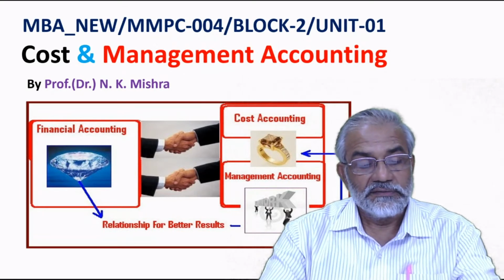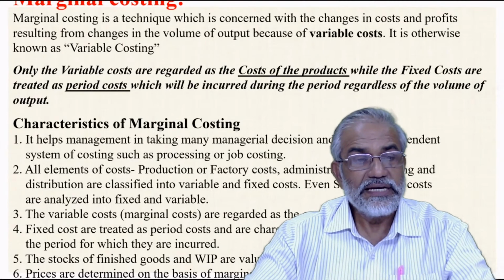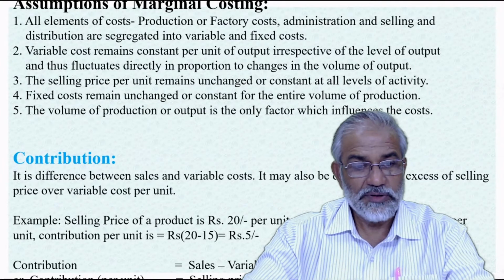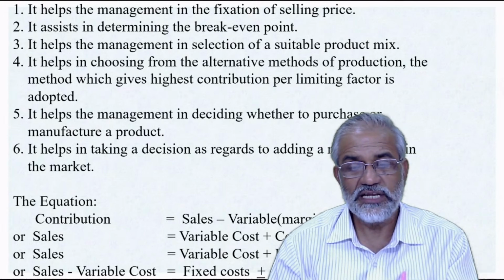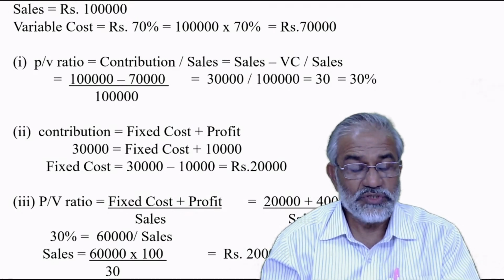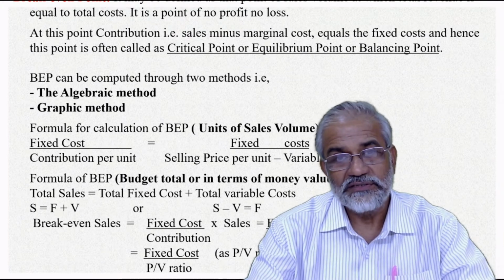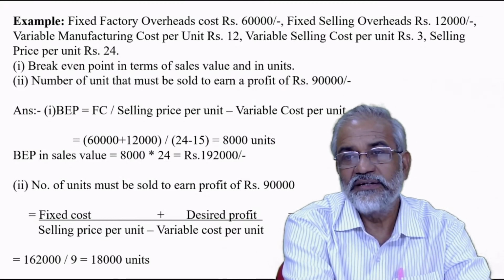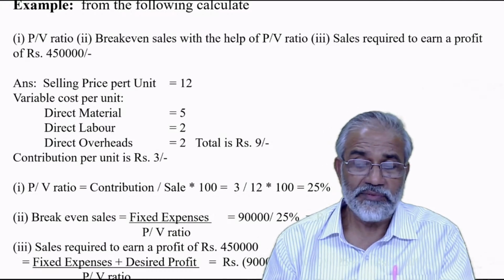Cost and management accounting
Prof NK Mishra